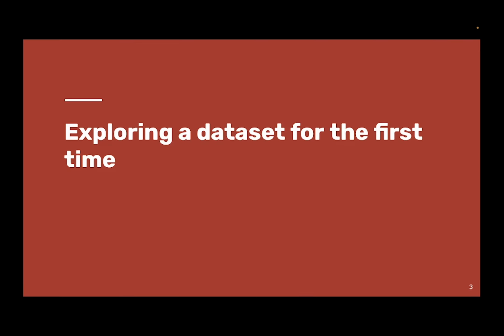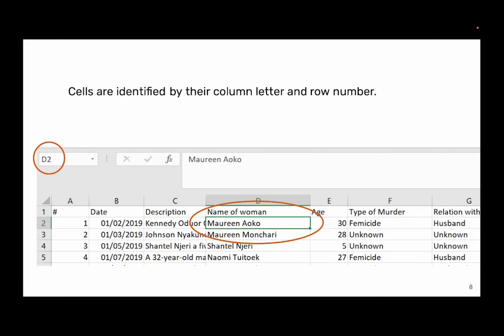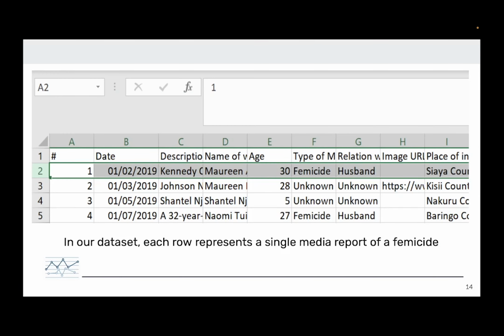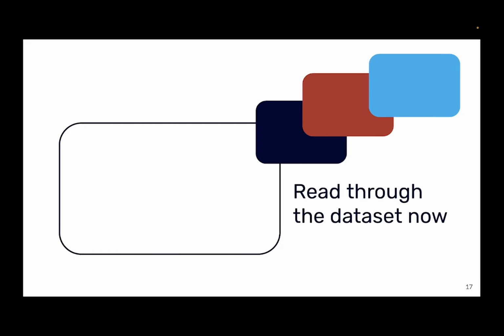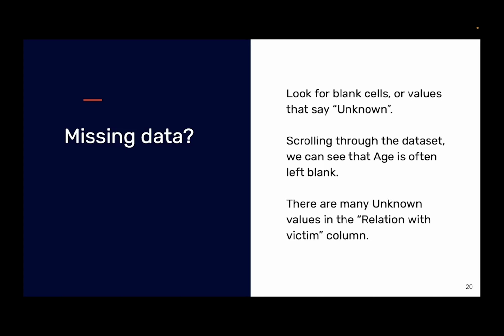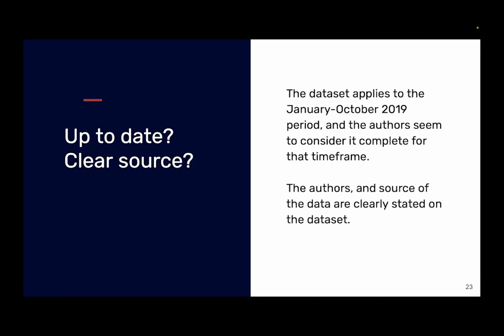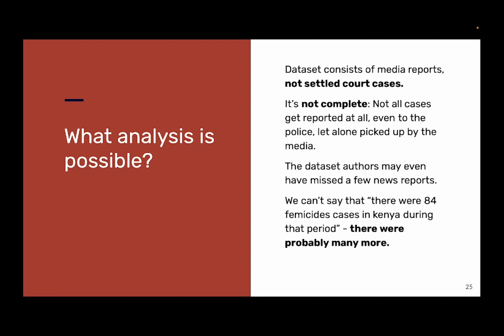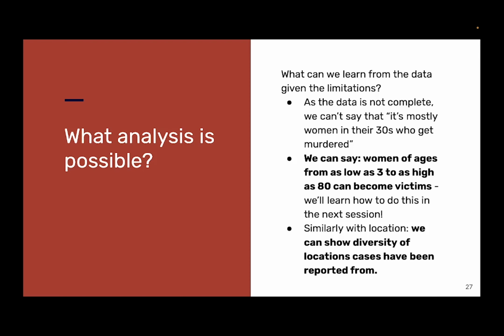Getting Familiar with your Data Part 1